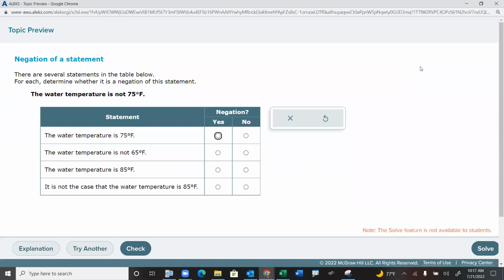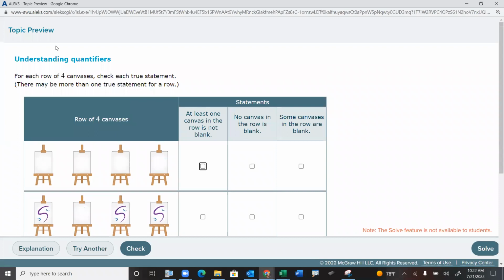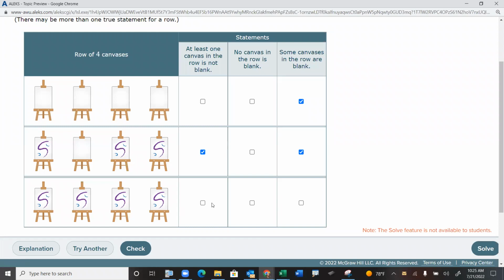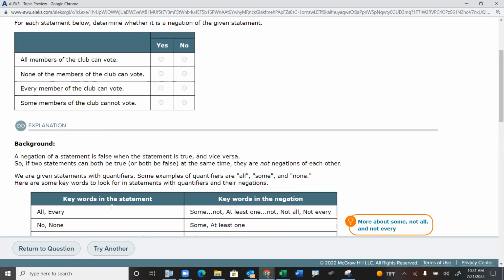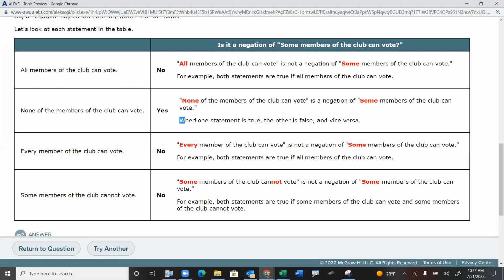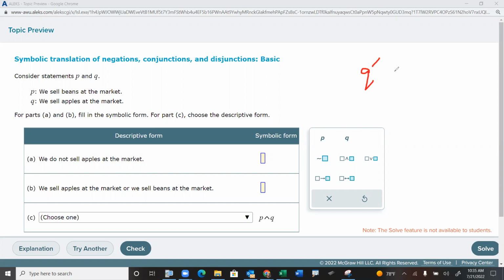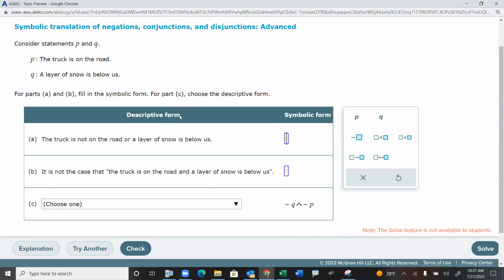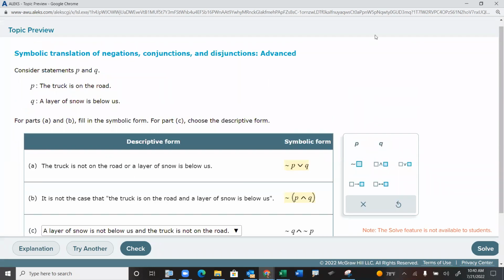Math In Society-Basic Logic Statements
This is a video about everyday math. It teaches:
Negation of a statement
Understanding quantifiers
Negation of a quantified statement
Symbolic translation of negations, conjunctions, and disjunctions